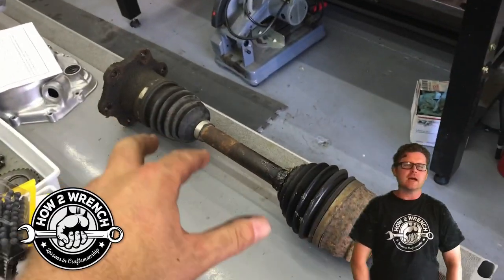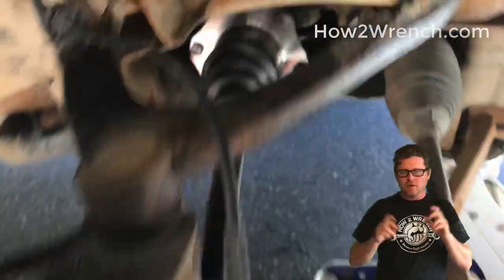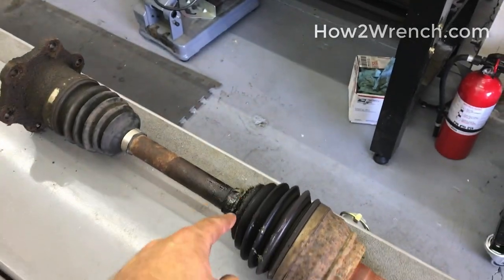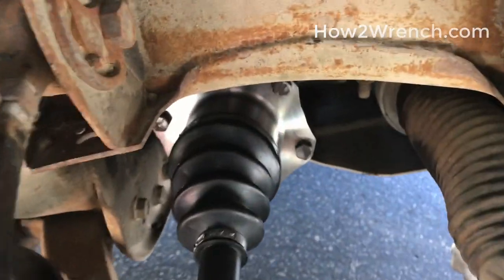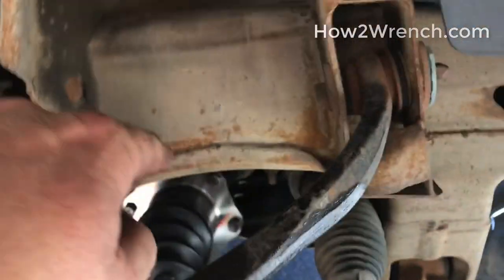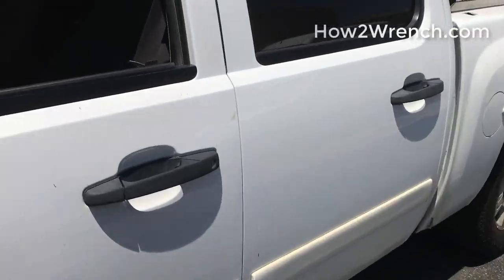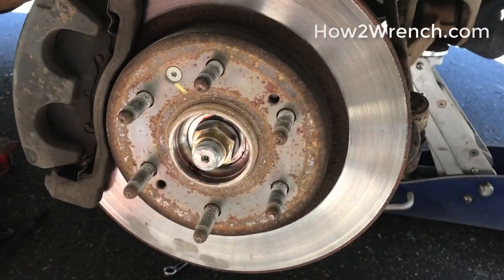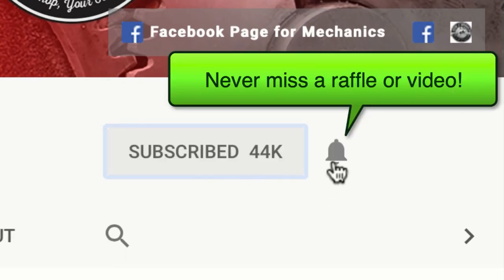Chevy GMC Truck: CV Axle Replacement Tip how to prevent shaft from turning while torquing the bolts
In this video, I show a quick tip for holding a cv shaft to prevent rotation while properly torquing the fasteners.
Tool Links:
Lisle Brake Holder
Keep Wrenching,
Shane Conley
Instructor/Motivator/Motorcyclist

Amazon Tools: